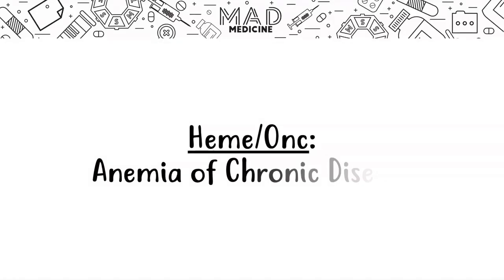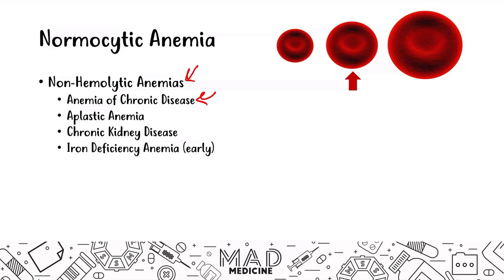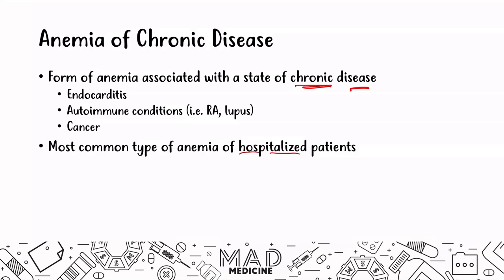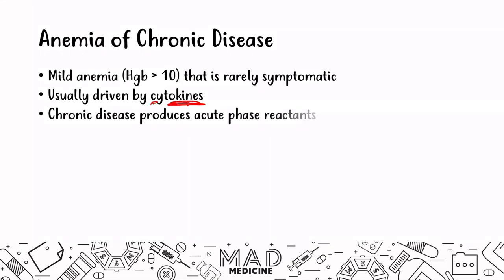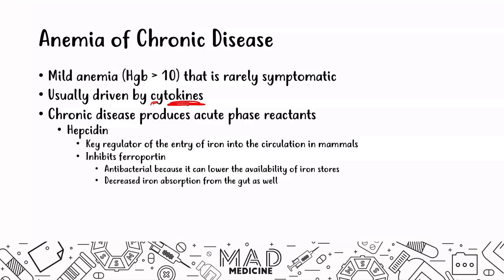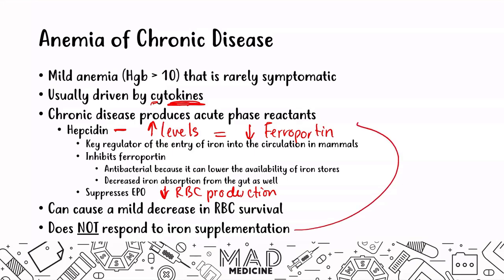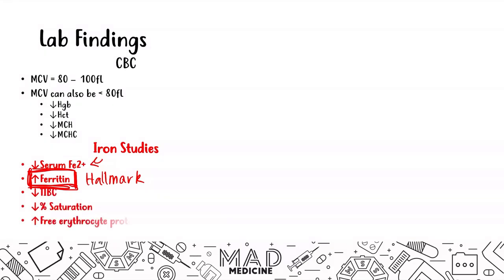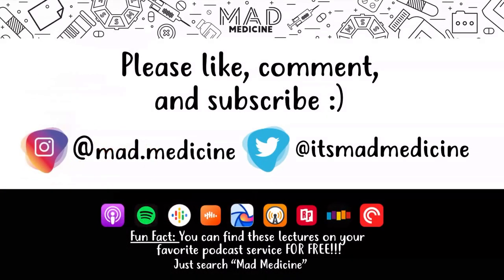Anemia of Chronic Disease (Heme/Onc) - USMLE Step 1